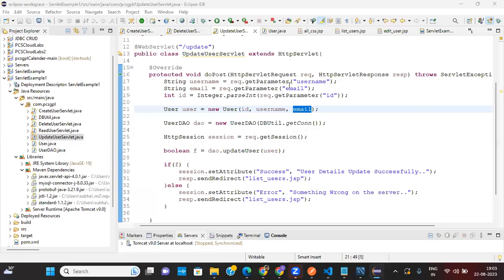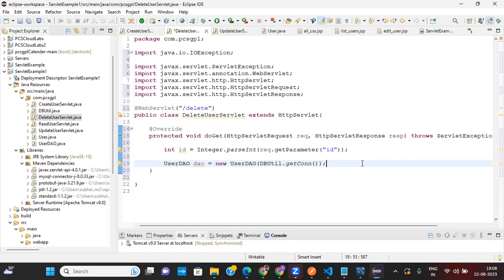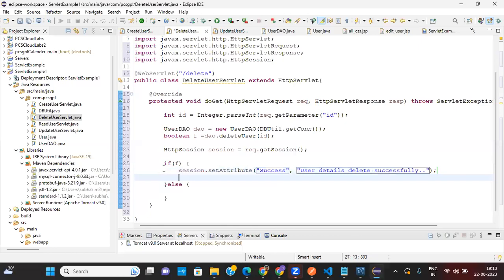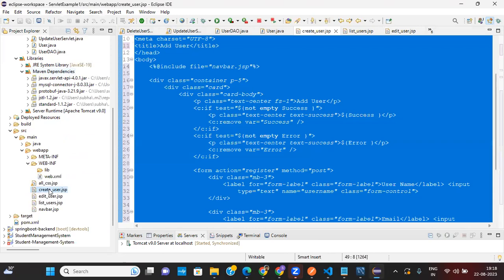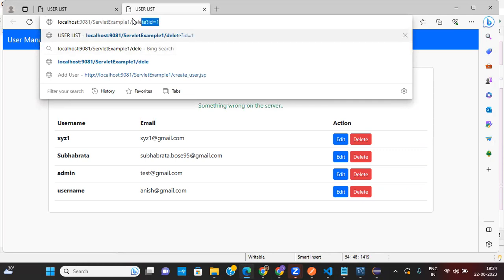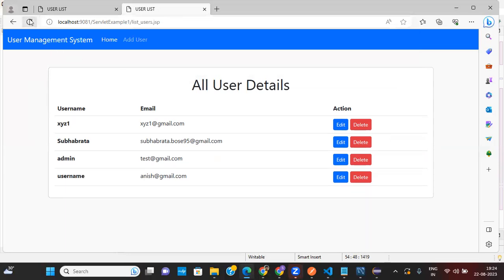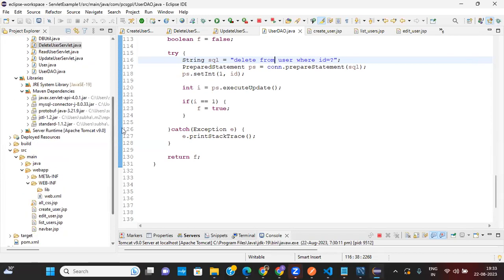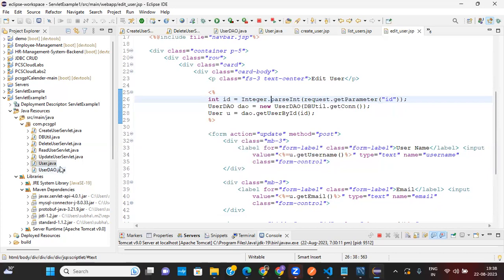Java - FSD - Batch -Training - FYQ2 - DAY - 19 22nd August 2023